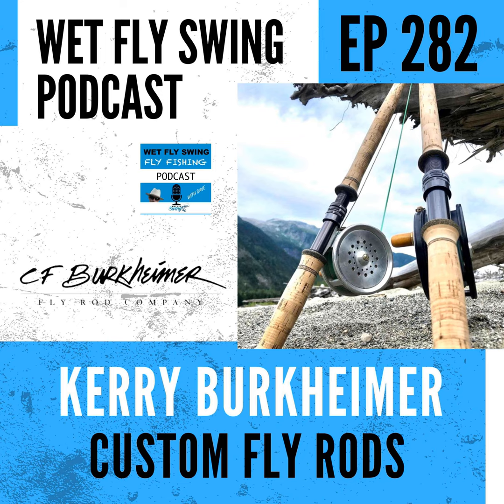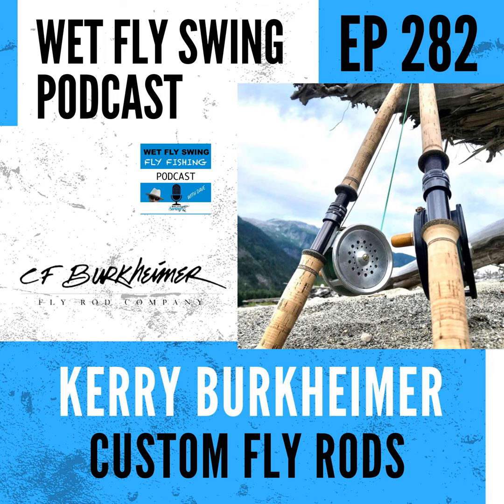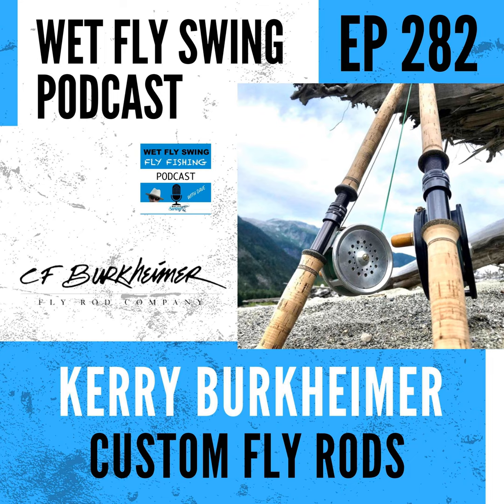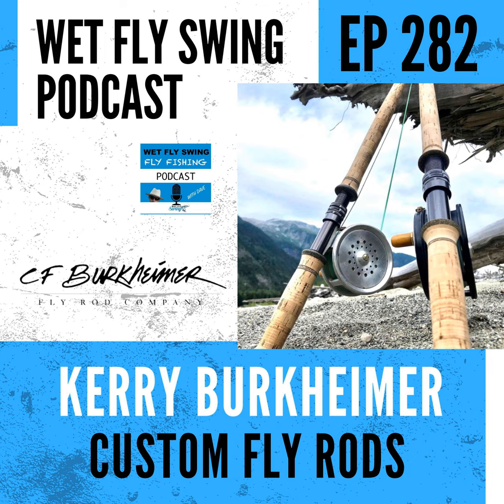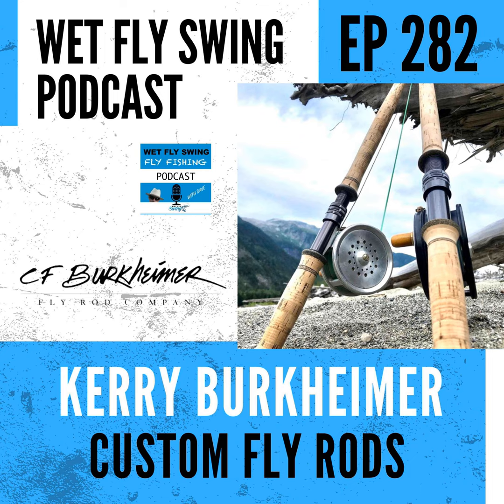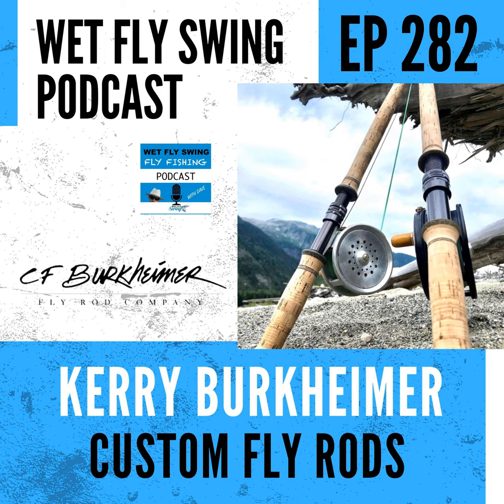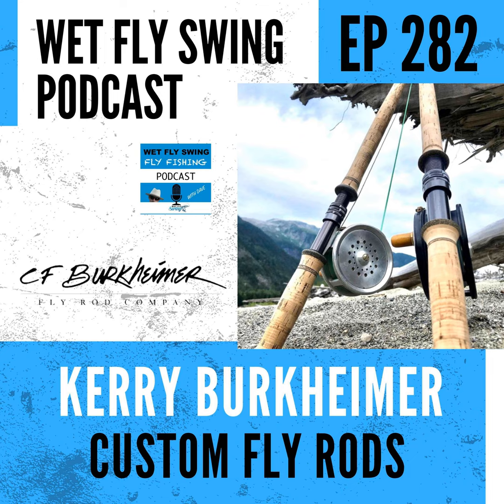WFS 282 - CF Burkheimer Custom Fly Rods with Kerry Burkheimer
Presented By: Stonefly Nets, Fly Fishing Film Tours, Dette Flies, Anglers Coffee

 Kerry Burkheimer is here to share the story of how he built one of the most respected custom fly rods companies in the country. Kerry takes us back to some of the influential mentors he had along the way that helped him to develop some of his first prototypes. We also hear about how the Spey rod came to be with his connection to the Deschutes River.

 Kerry explains the "pre-load concept" - how he makes the whole rod work and the so-called "Burky feel" for fly rods! This one is a little history and a lot of soul so you better take a break for a quick listen!

  Custom Fly Rods Show Notes with Kerry Burkheimer

 10:19 - Lamiglas rods came from Grizzly Washington

 12:34 - Kerry met Russ Peak, an amazing rod maker

 18:37 - The Burky feel for rods

 24:45 - The pre-load concept explained

 31:56 - George Cook was on the podcast at WFS 179

 33:03 - Kerry met Mike Maxwell from Golden West

 34:33 - Kerry decides to build a two-handed fly rod

 39:00 - The 7 or the 8 weight are the most popular Burkheimer rods

 53:10 - Tom Morgan was on the podcast at WFS 161

 56:56 - CFBFlyRods.com is where you can find a Burkheimer rod dealer near you

 59:07 - Kerry used to be a musician

 1:00:51 - Kerry shares what he thinks about Lefty Kreh

 1:03:33 - Kerry was on the Anchored Podcast with April Vokey

  Custom Fly Rods Conclusion with Kerry Burkheimer

 We heard about the story of CF Burkheimer fly rods - how Kerry built his company focused around custom fly rods. Kerry took us back to some of the huge mentors he had along the way that helped him develop his first rod.

 Kerry explained the "pre-load concept" - how he makes the whole rod work and the so-called "Burky feel" for fly rods!